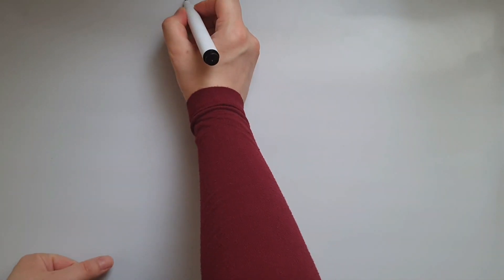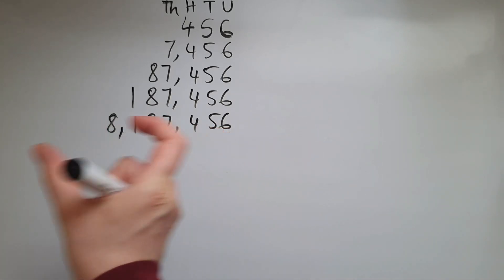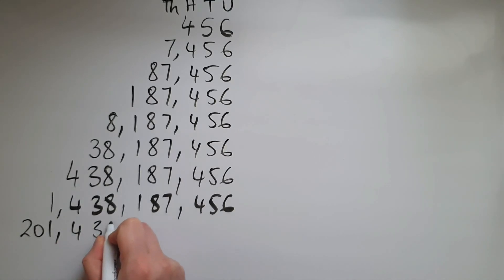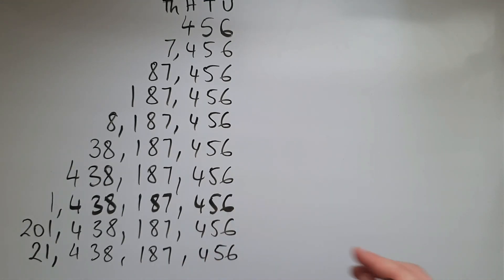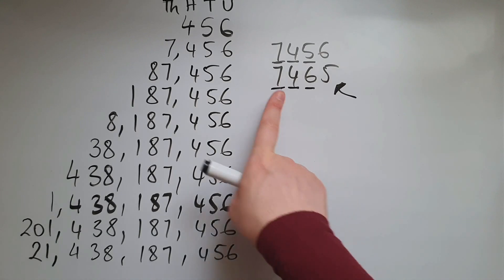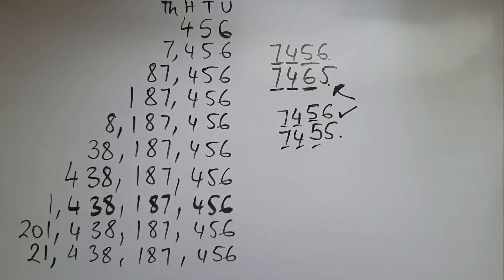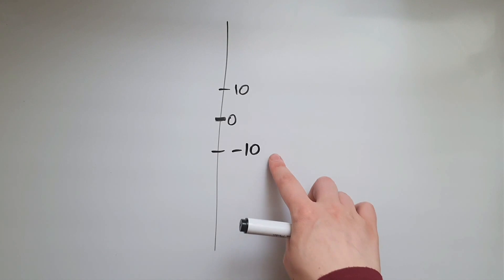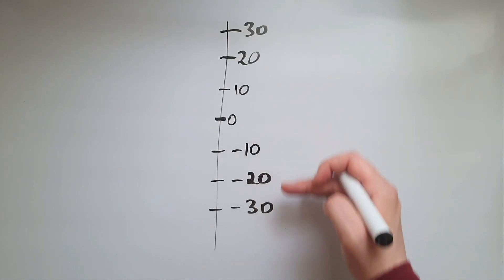Why 0 has a value. Place value. GCSE Maths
Understand and use place value GCSE and Functional Skills Maths Level 2.